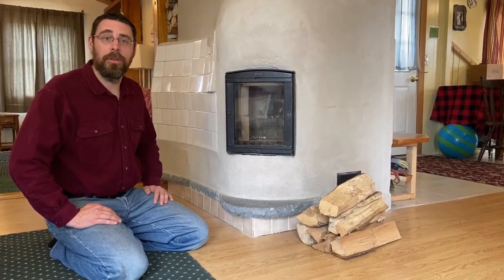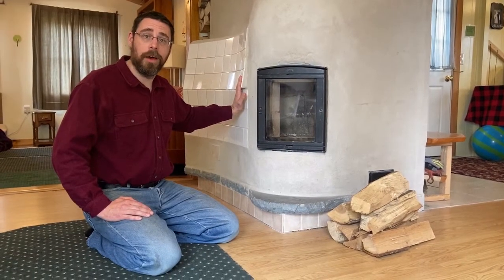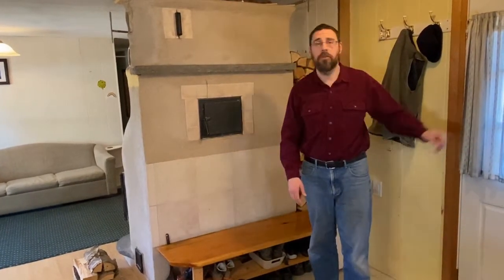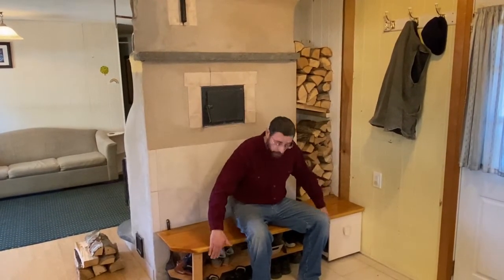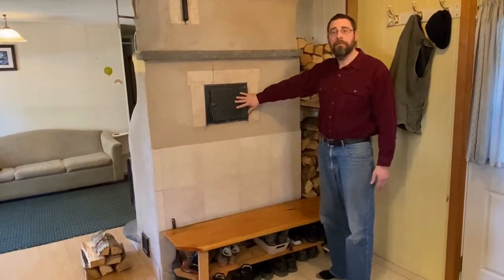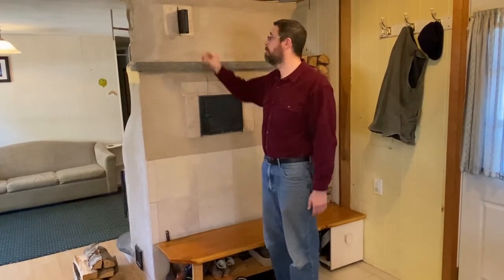Masonry Heater Basics: How a Masonry Stove works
A quick explanation of how a masonry stove makes home cozy.  How did you hear about Masonry Heaters?  What, if anything, attracts you to them?

- Maine Based Masonry Heater Builder